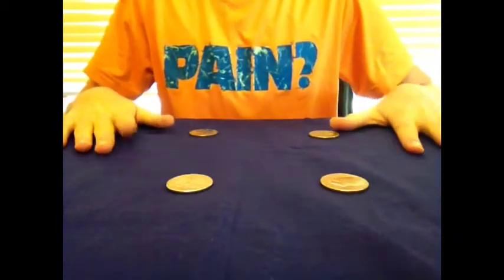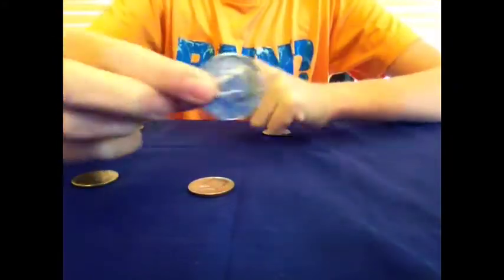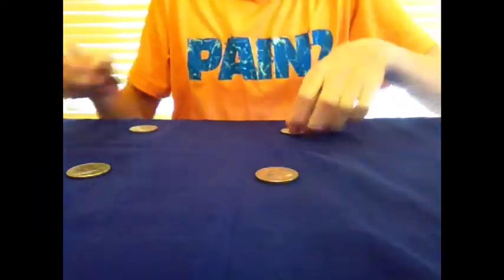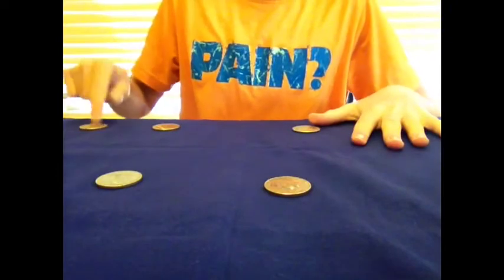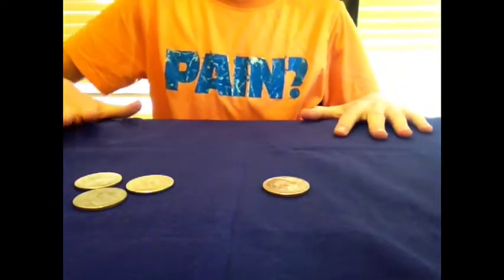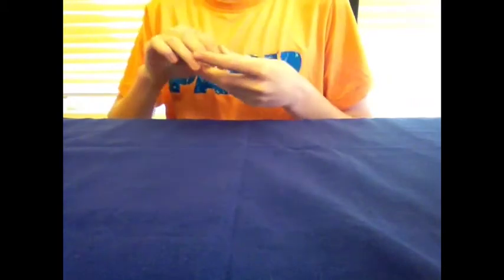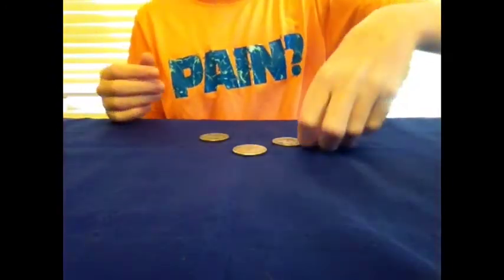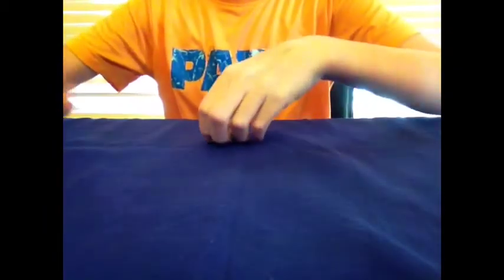How to do coin tricks. Coin Matrix REVEALED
This awesome video is teaching you how to do the coin matrix. The coin matrix is a magic trick where u can teleport coins from under one hand to under the other four times. It is an amazing really cool trick that will keep your crowd speechless.